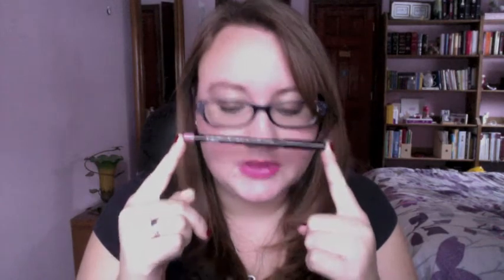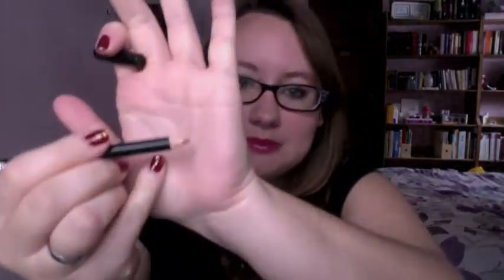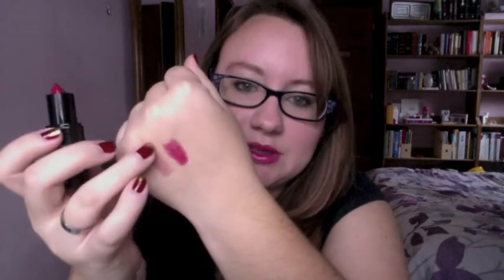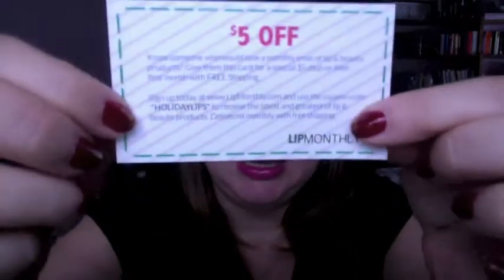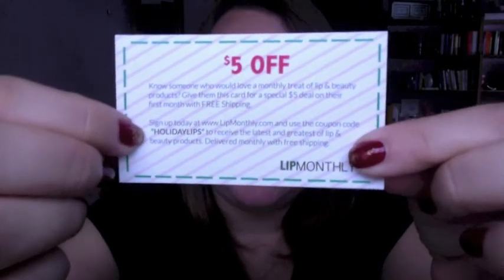LipMonthly Review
The Holiday Promotions (They seem to be changing up so feel free to check either one)

$5 off one box: Holidaylips
If you order 4 month subscription: "HOLIDAY299" to get your first bag for only $2.99 on 4 Month Subscriptions!

**I purchased this product with my own money**